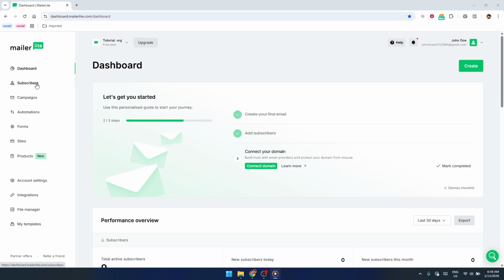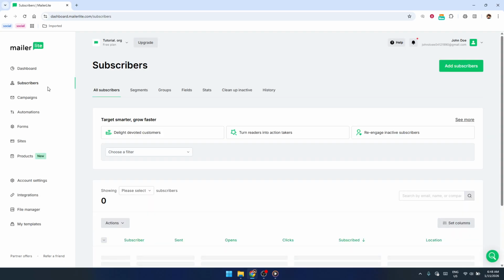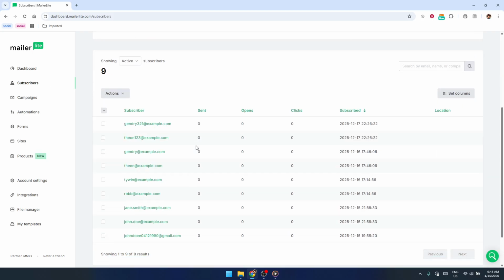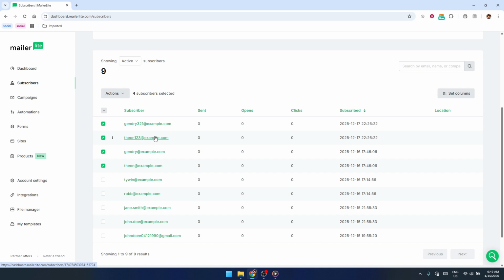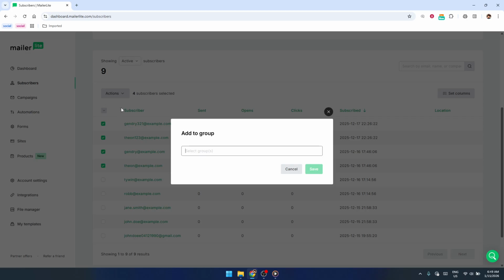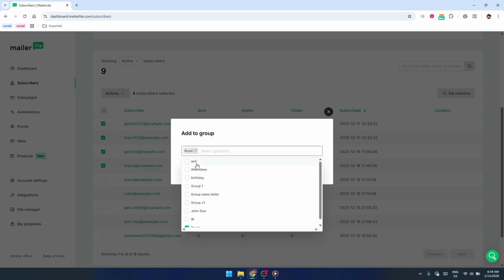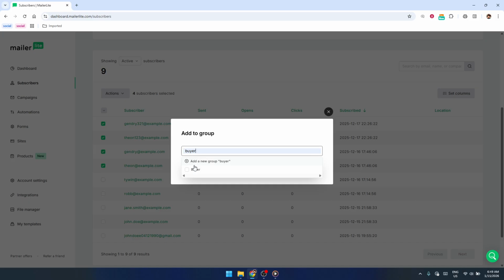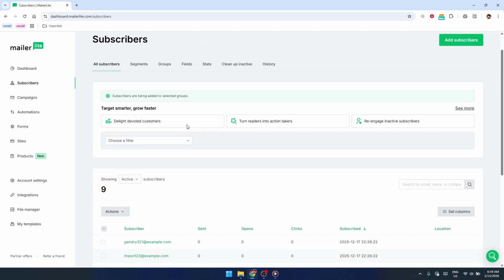How To Move A Suscriber List Yo Buyer List Mailerlite [2026 Guide]